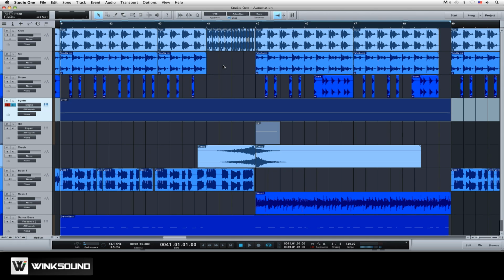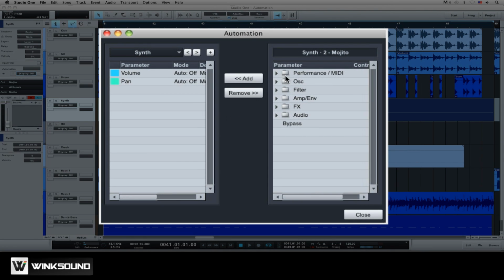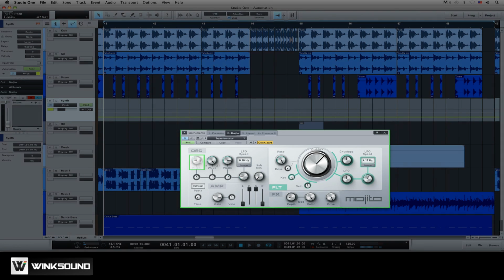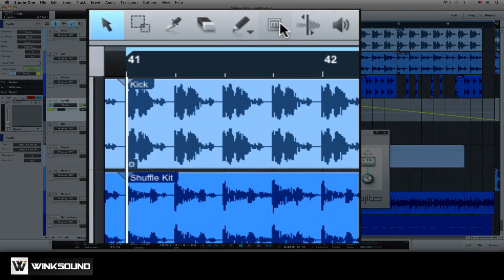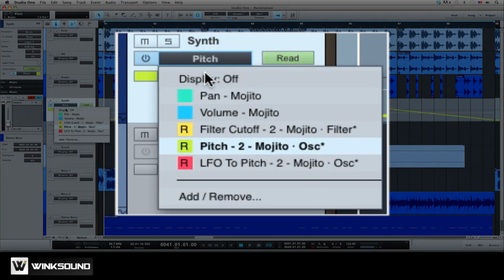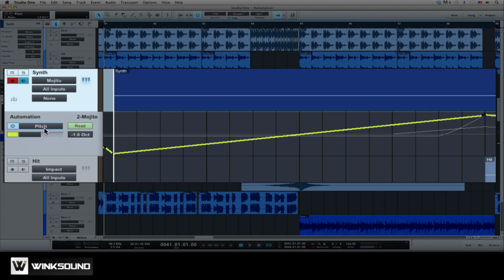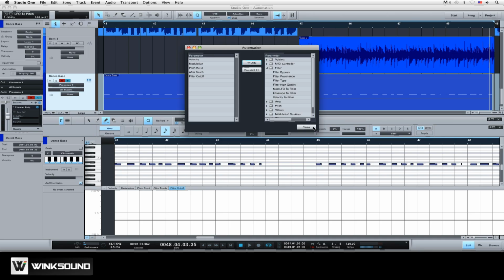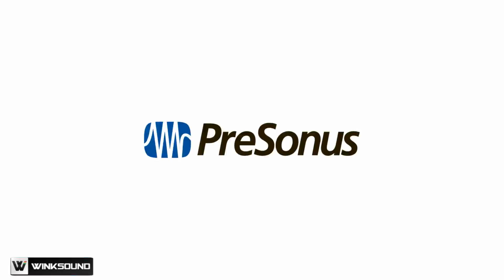PreSonus Studio One 2: How To Use Automation | WinkSound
When PreSonus approached the idea of creating Studio One their goal was to create an intuitive and great sounding music production software. President of PreSonus Audio, Jim Odom explains how he and the rest of the PreSonus development team addressed the issues of workflow by developing an elegant, drag and drop interface which serves the music producer or artist as a music recording, mixing, mastering and distribution suite.

Automation is one of the most important functions any professional music production will have as this process allows you the ability to program effect changes over the course of your sequence. This will help you maintain headroom, create interesting effects and preserve audio dynamics. In this video learn how to automate effect parameters within PreSonus Studio One 2.

Topics covered in this tutorial include:
-How to view automation for all channels.
-How to drag and drop automation envelopes to a channel for quick editing.
-How to organize automation envelopes with Automation Tracks.